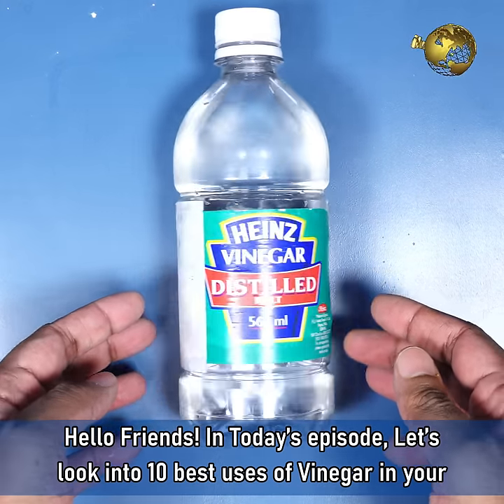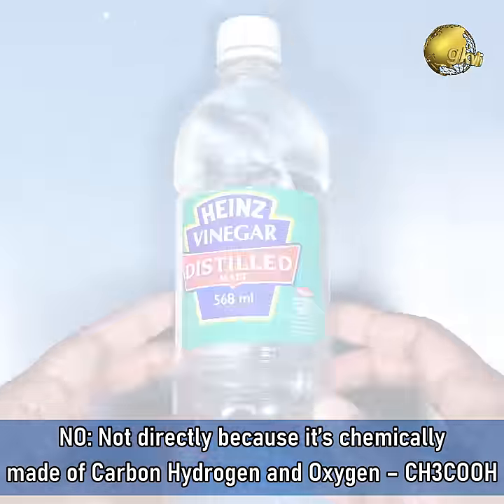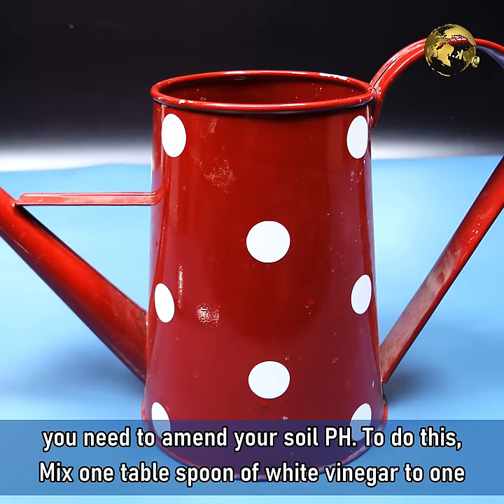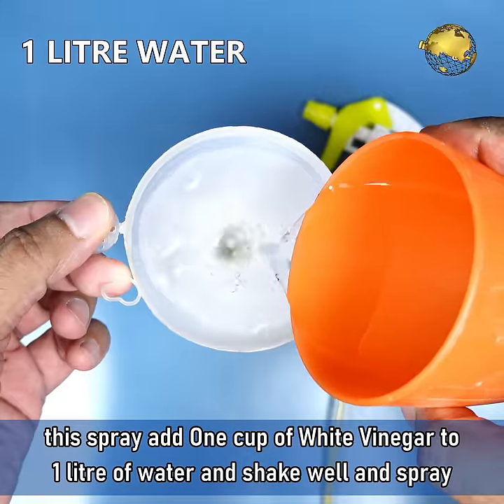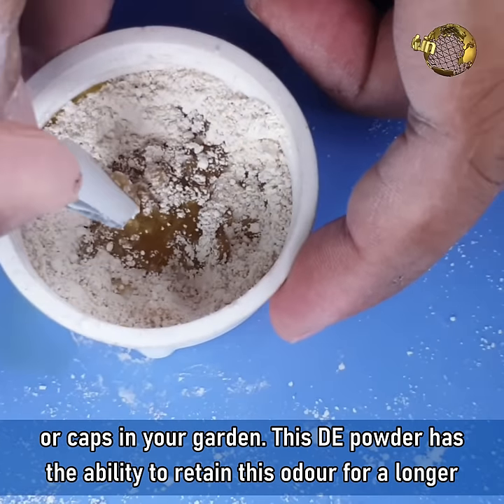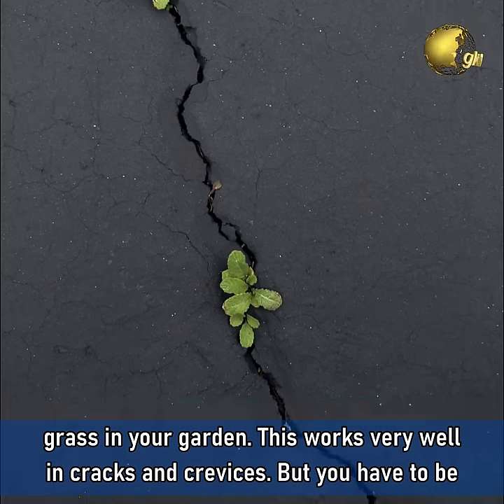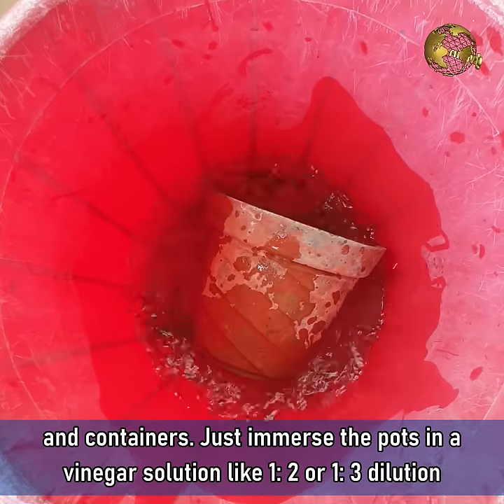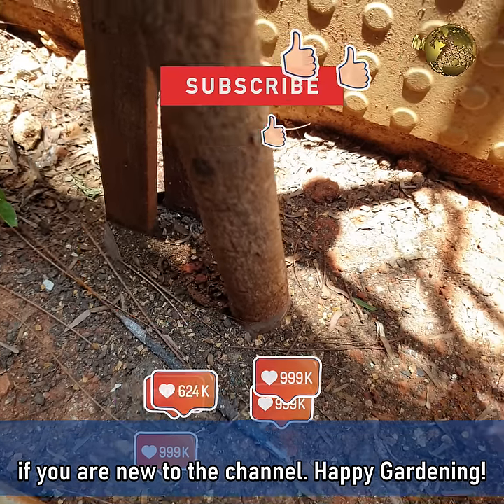10 MIRACLES OF VINEGAR FOR PLANTS & GARDEN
In Today’s episode, Let’s look into 10 best uses of Vinegar in your garden. Can it be used as a fertilizer in gardening? Let’s check it out!
Vinegar is chemically called Acetic Acid. It’s an inexpensive product easily available worldwide. It’s used in kitchens generally in a concentration of about 5 percent. By saying Vinegar, we refer to the 5% white vinegar or the distilled white vinegar.
Can it be used as a Fertilizer for Plants? The Answer is Both Yes and No!

Let me explain:
NO: Not directly because it’s chemically made up of Carbon Hydrogen and Oxygen – CH3COOH and the plants can easily get these elements from the air.
YES!  It can be used Indirectly using a simple trick to help your plant growth and treat acute deficiencies. We will discuss and demonstrate this in this episode. Please watch it till the end.

TIME STAMPS:

VINEGAR FOR SOIL PH AMMENDMENT: 1:24
VINEGAR PESTICIDE SPRAY: 2:04
POWDERY MILDEW FUNGUS TREATMENT: 2:42
ANIMAL & RODENT REPELLER: 2:56
SLUGS & SNAIL CONTROL: 3:52
ANT CONTROL: 4:12
WEED KILLER: 4:28
VINEGAR FOR CLEANING: 5:23
VINEGAR FLY TRAP: 4:52
VINEGAR FERTILIZER: 5:46

Happy Gardening!